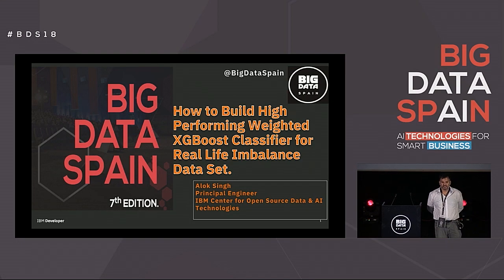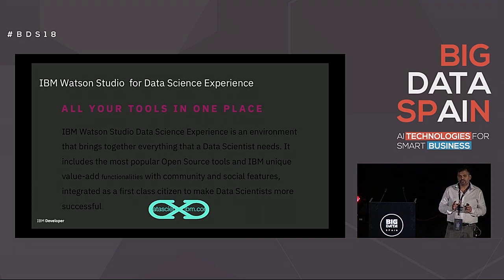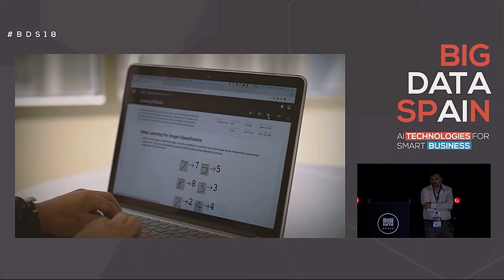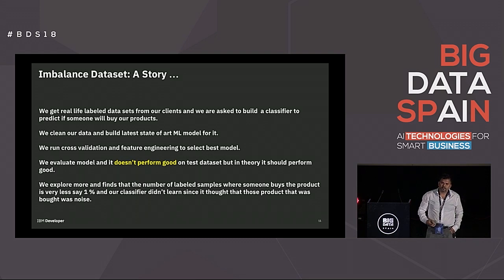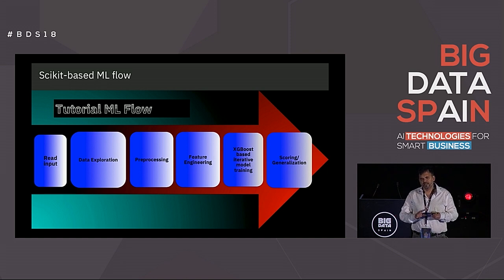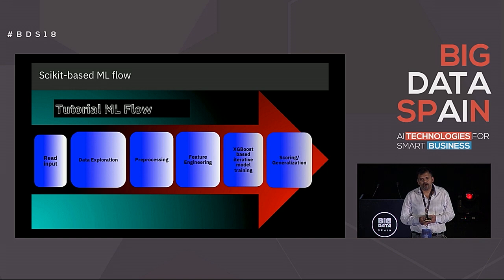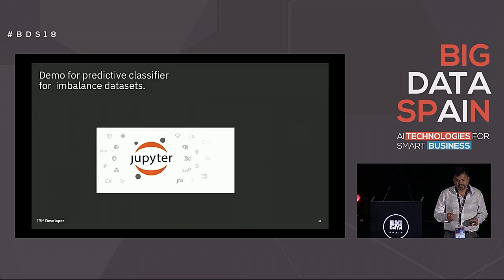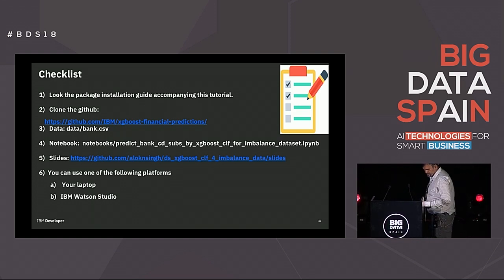How to build high performing weighted XGBoost ML model for real life imbalance dataset by Alok Singh